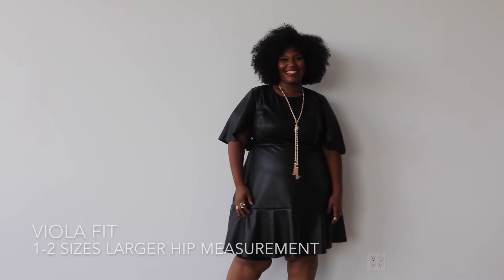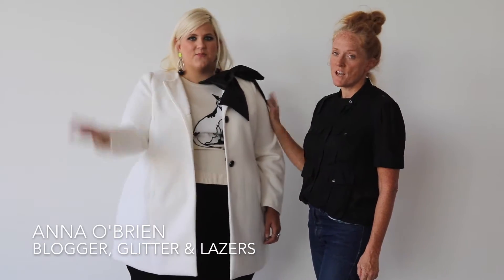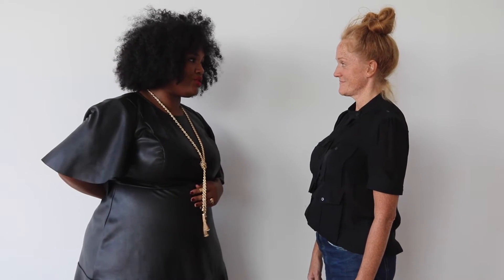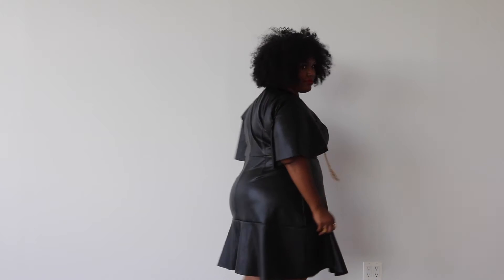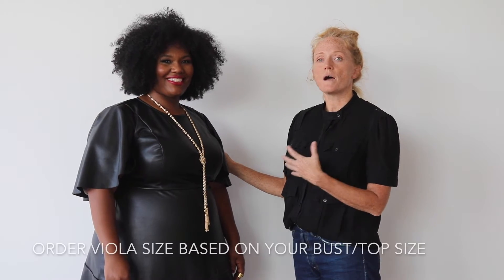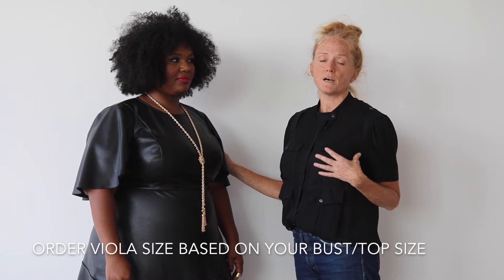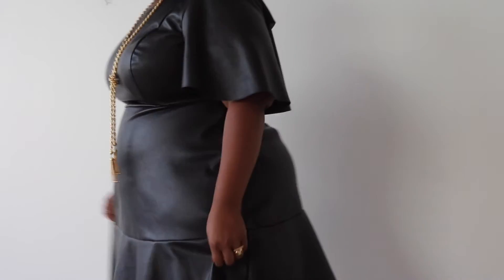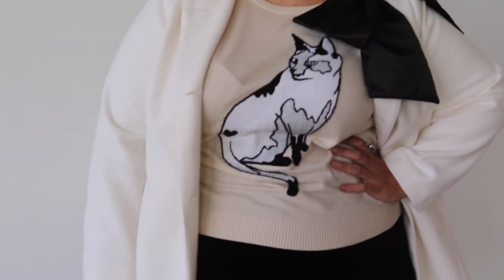ELOQUII | Viola Capsule Collection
Introducing our brand new Viola Capsule Collection, designed exclusively for body shapes with a hip measurement 1–2 sizes larger than the bust.

This exclusive new fit is now available in cult favorite styles from this season as well as tricky-to-tailor wardrobe essentials. Our goal is to make dressing your body just that much easier.

To celebrate, we invited two of our favorite customers—Kenya Bradshaw and Anna O'Brien (of Glitter and Lazers!)—to model our new Viola Fit. Watch as they discuss the new fit with our Creative Director Jodi Arnold!